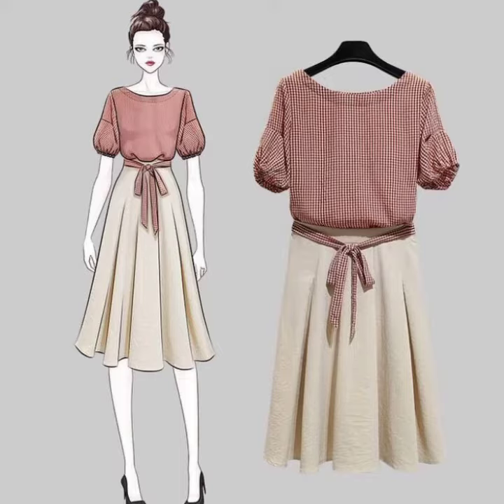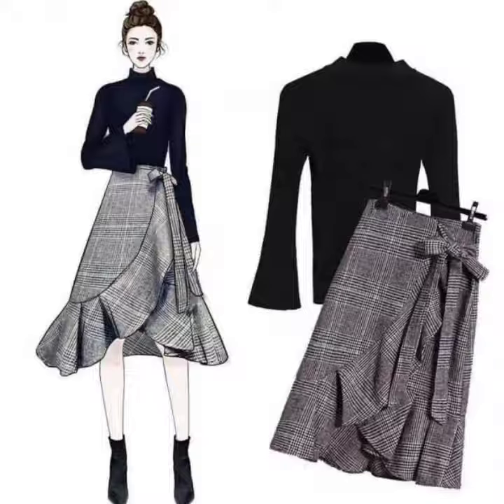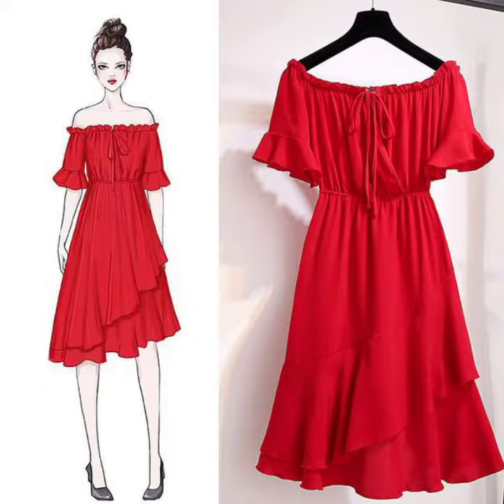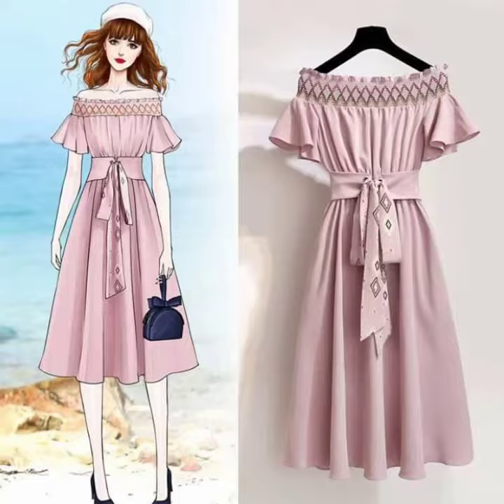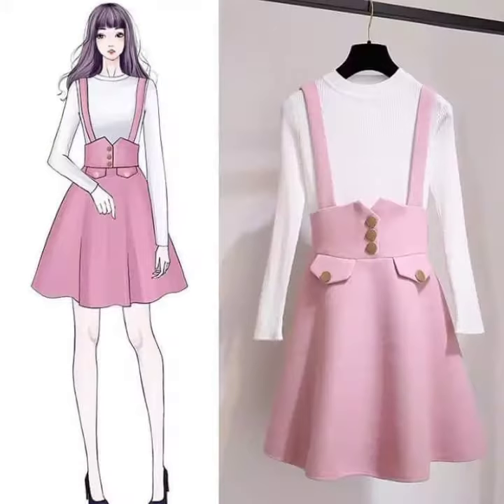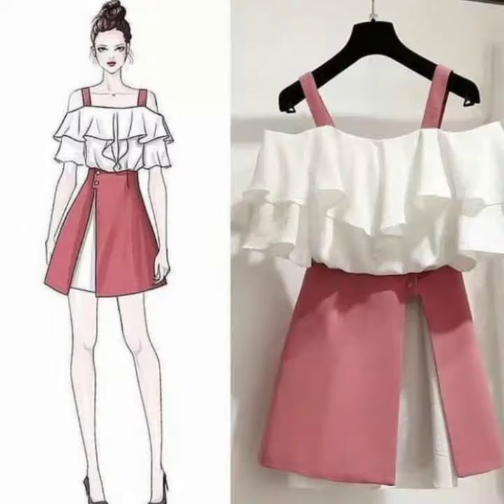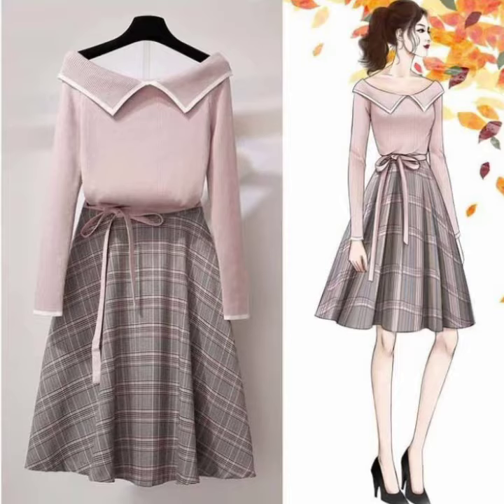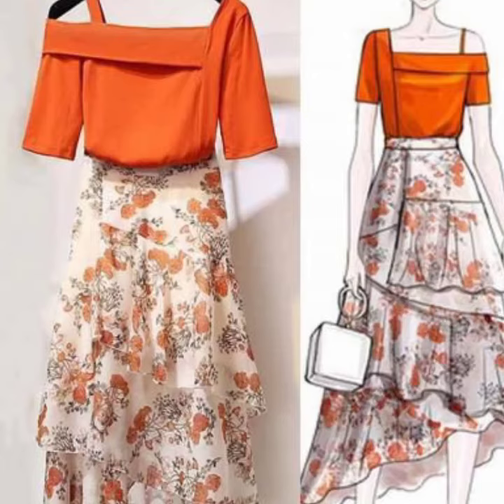Girls frock westren girls frock designs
Assalam o alikom
I hope you like my video Baby frock stylish and comfortable dresses designs
In my channel you find many ideas about fashion
Allah hafiz